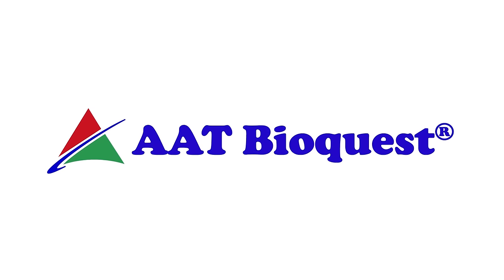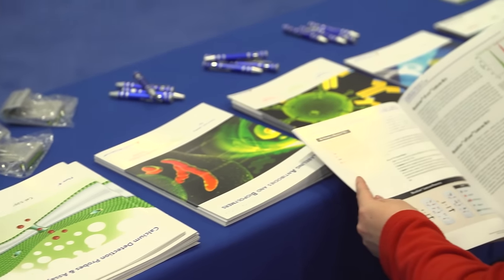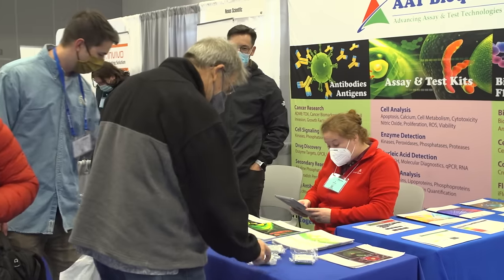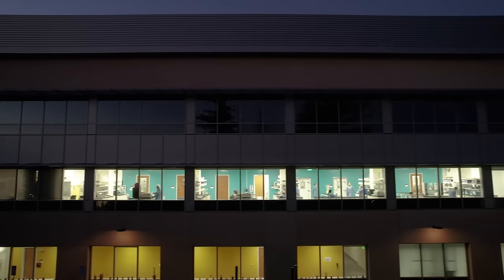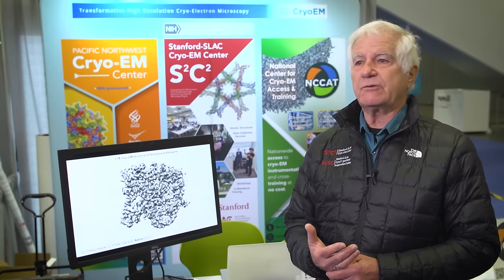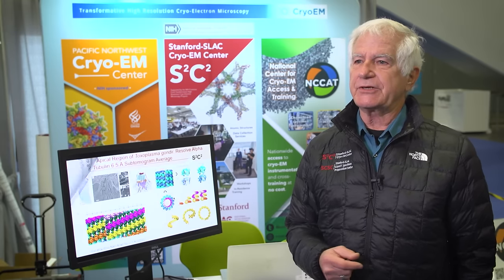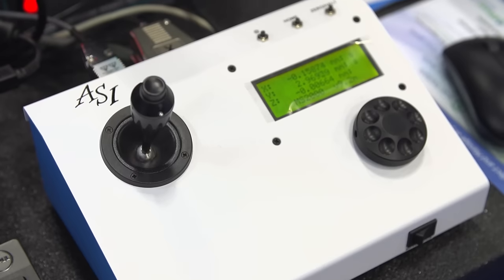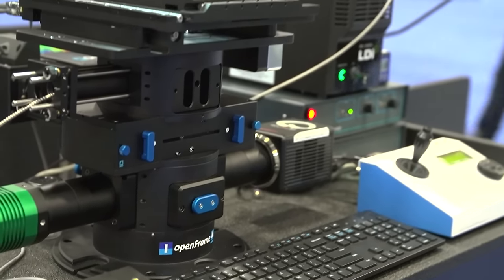Biophysical Featured Exhibitors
Biophysical Society TV stops by the exhibition hall to speak with AAT Bioquest, Stanford-SLAC CryoEM Center (S2C2), and Chroma Technologies.